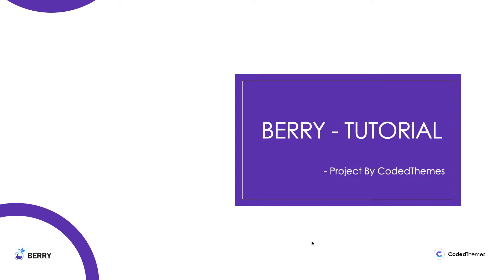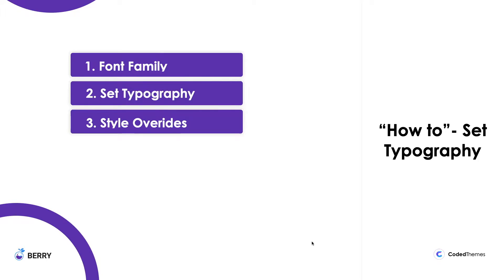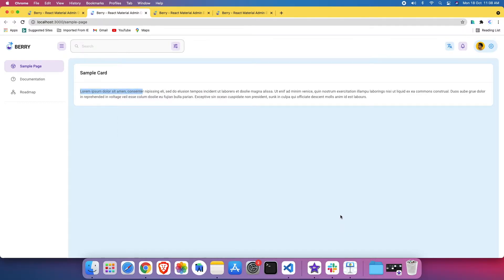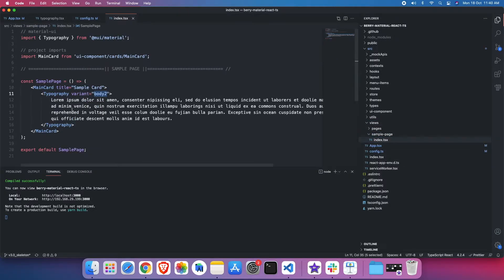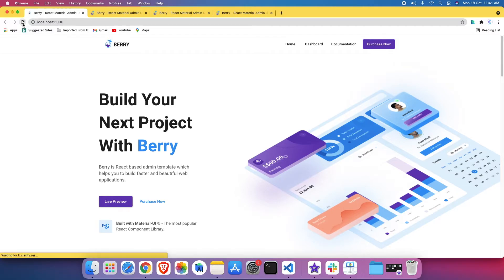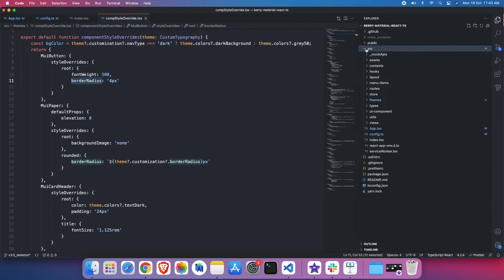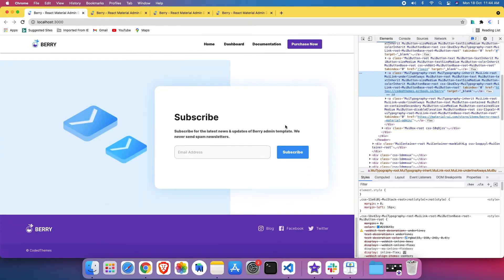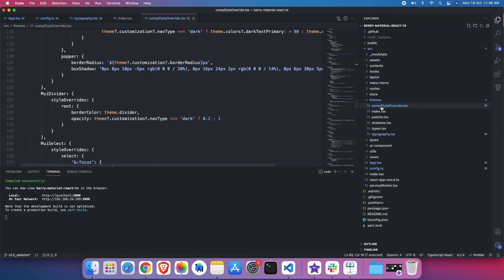Berry "How to" - Typography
In this video, we will explain how to set Typography.

Introducing, Berry - A React Admin template made using the most popular Material-UI components library. Material-UI is a simple and highly customizable component library to build faster, beautiful, and more accessible react applications.

Berry is covering all you need to create a dashboard application that will take full advantage of the latest React Technology and the Material Design Guidelines. In fact, you’ll be starting up your project in minutes, we are really excited about what we managed to achieve in a short period of time, fingers crossed that you’ll like it.

Technology Stack -

Before making Berry we have committed to using the latest technology stack to achieve the best end product. In that way, we have considered & implementing the following technologies in Berry react material dashboard template.

Material UI for component library
NPM/Yarn for package installation
React Hook for state management
React Redux for UI Bindings
CSS-in-JS where CSS is composed using JavaScript instead of defined in external files
JavaScript & soon support TypeScript
Authentication methods i.e. Auth0, JWT, Firebase
Prettier for code formatting